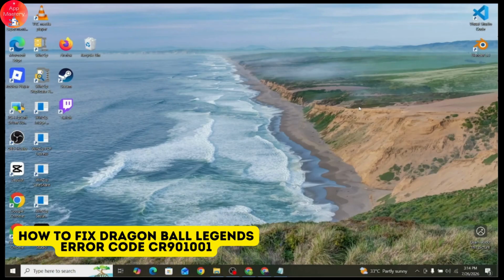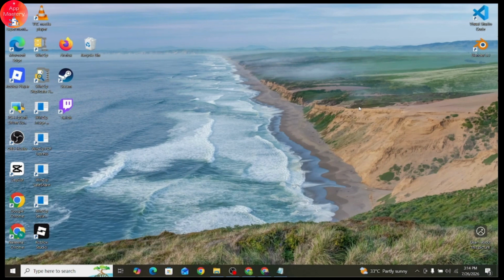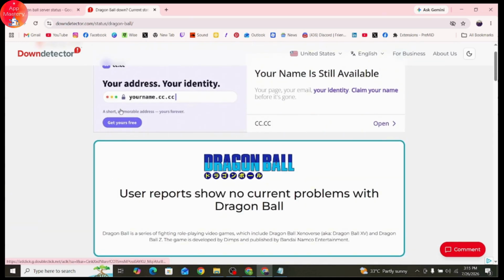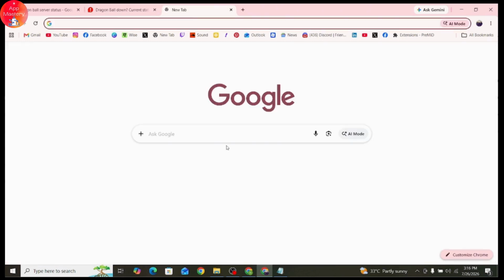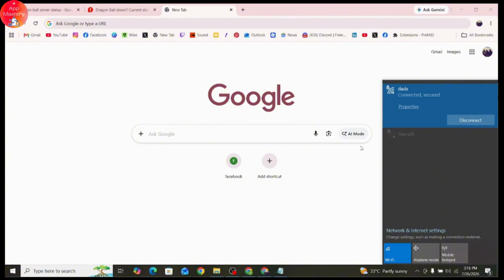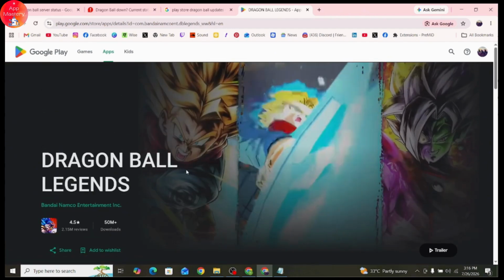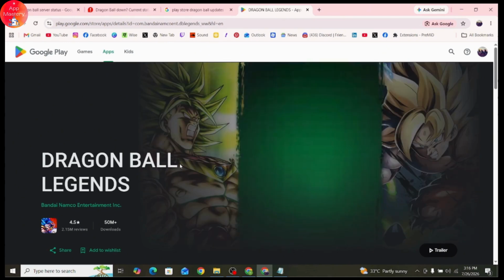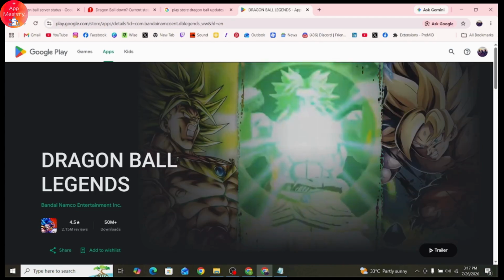How to fix Dragon Ball Legends error code cr901001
Learn how to fix Dragon Ball Legends Error Code CR901001 with this easy step-by-step tutorial. This guide covers checking the game server status, verifying your internet connection, restarting the game, updating it to the latest version, clearing the app cache when appropriate, and reinstalling the app if necessary. Follow these simple troubleshooting methods to resolve common connection and startup issues.

dragon ball legends error cr901001 fix, dragon ball legends, how to resolve cr901001 error in dragon ball legends, troubleshoot dragon ball legends cr901001 error